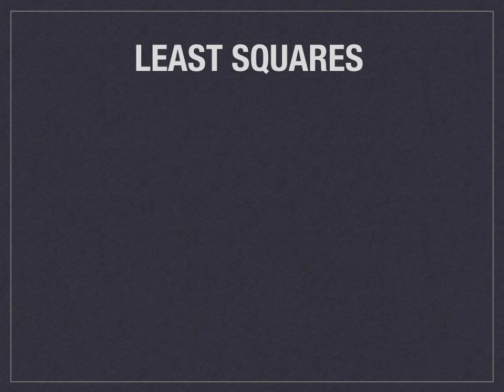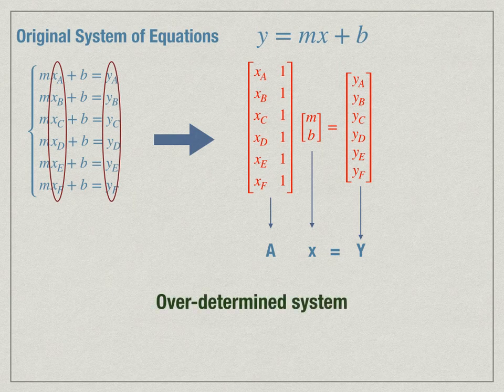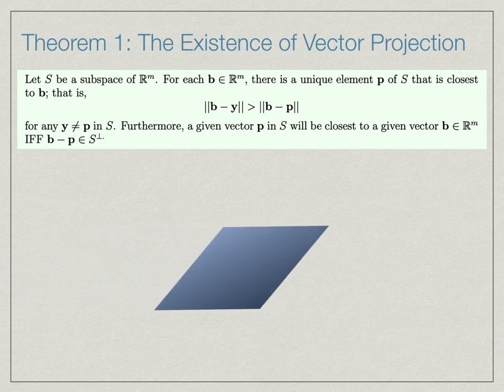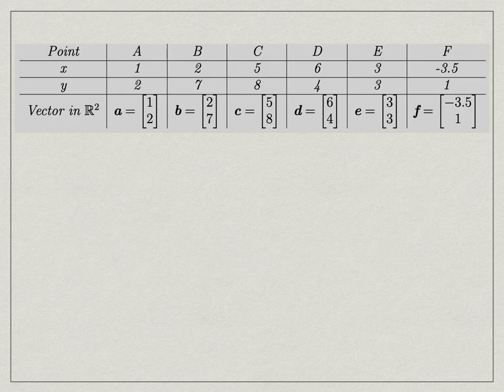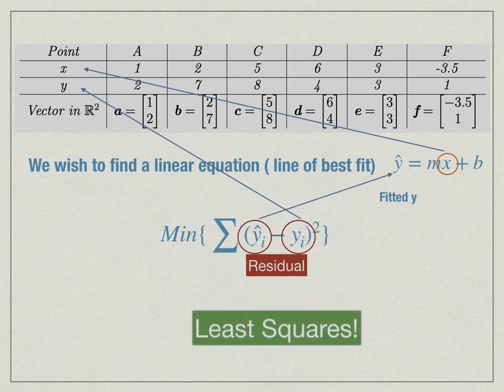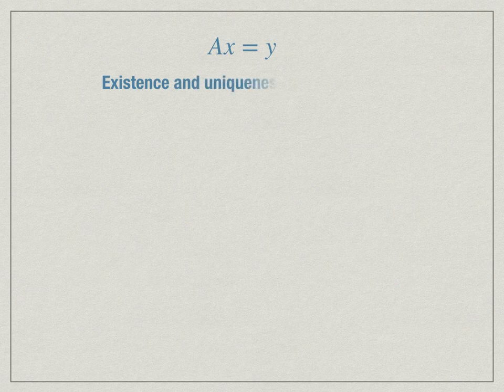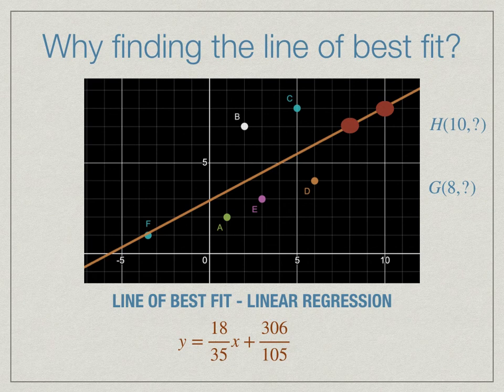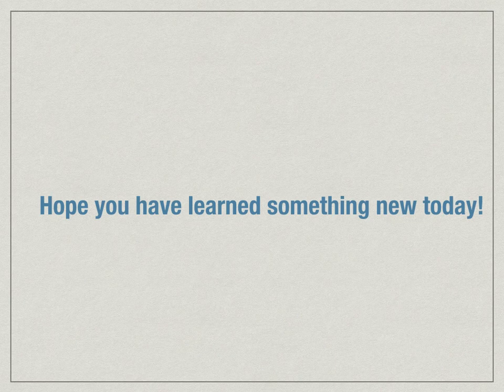Linear Algebra: Least Squares Problems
This video introduces the least squares problem from the linear algebra point of view, and shows how to use matrix equations to find the line of best fit for a set of data points in Cartesian plane.